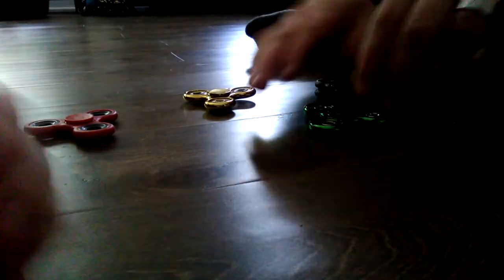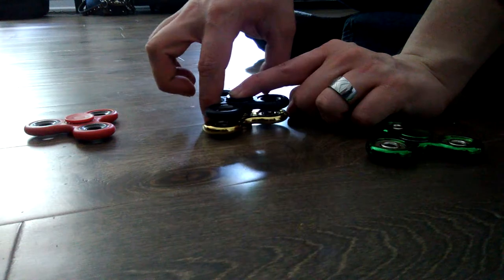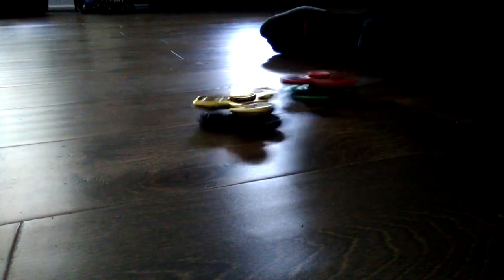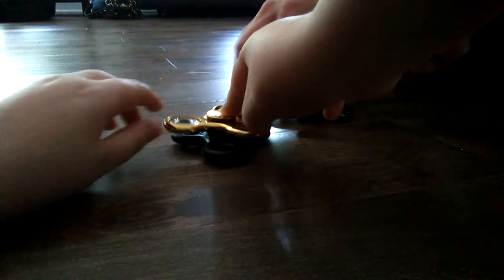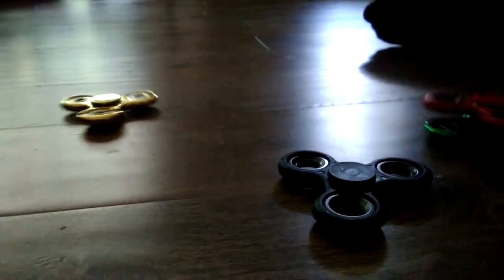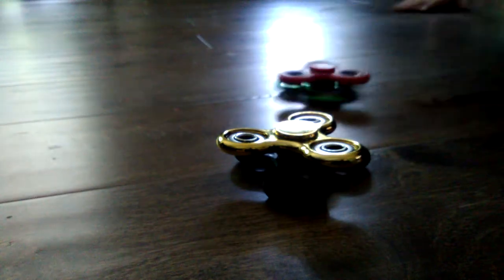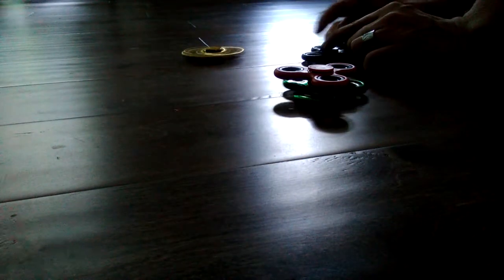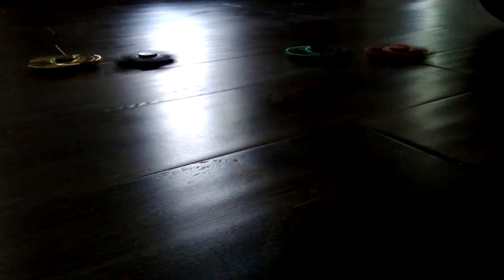The four Tower of fidget spinners